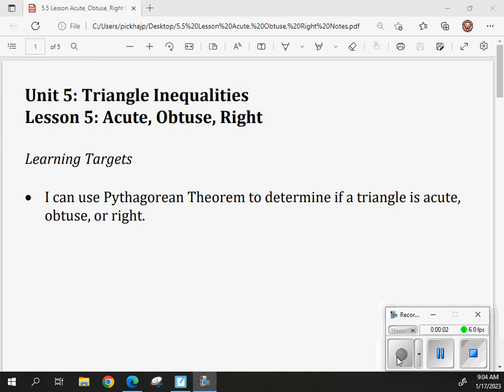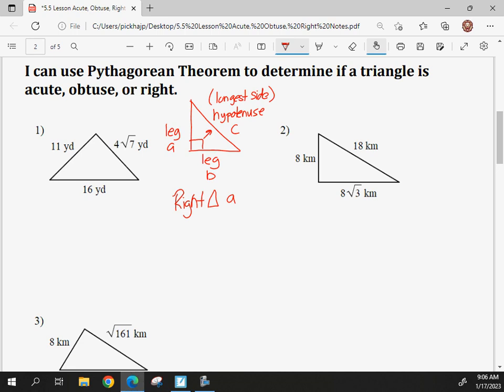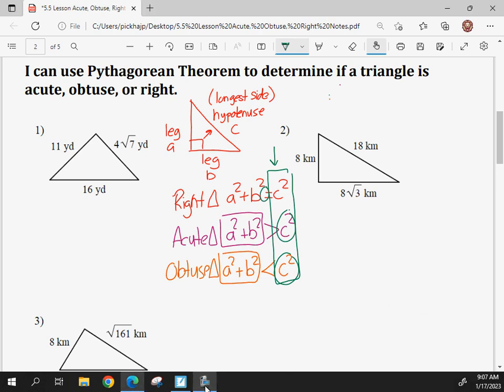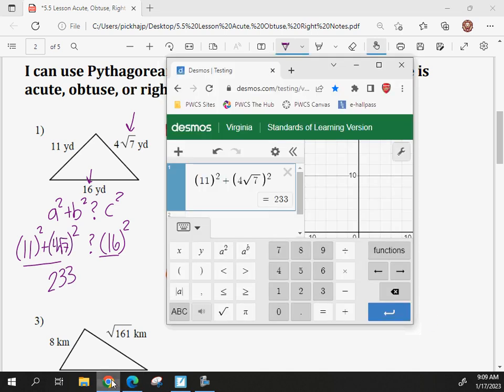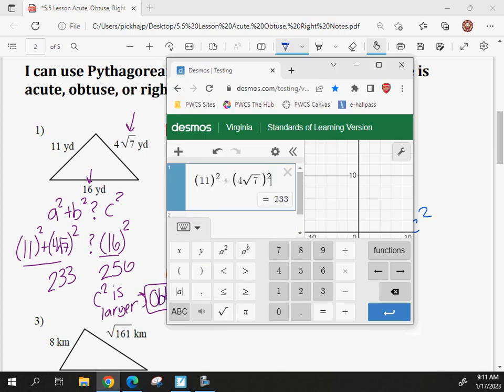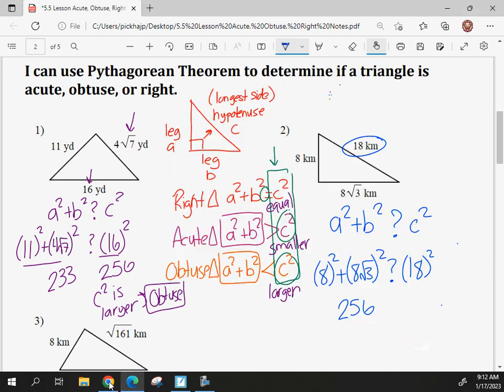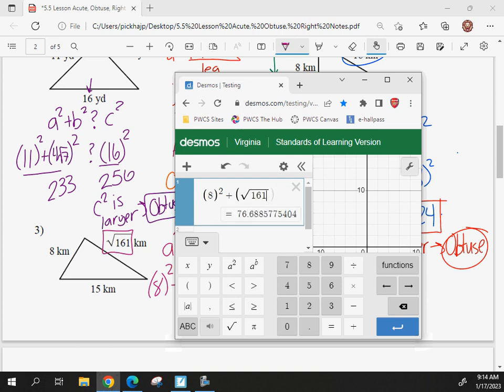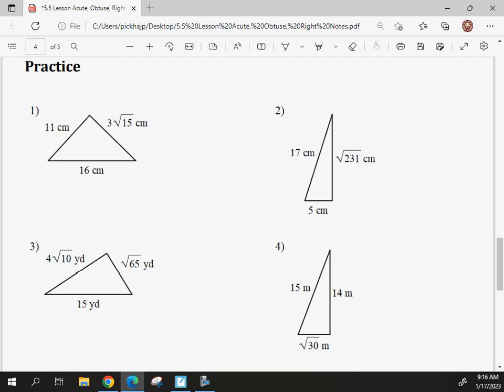5 5 Lesson Acute, Obtuse, Right